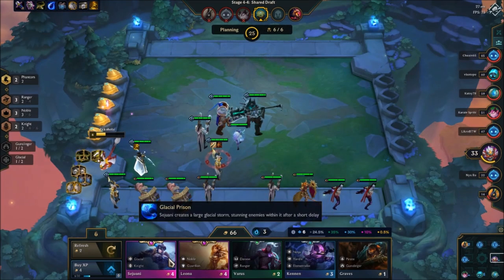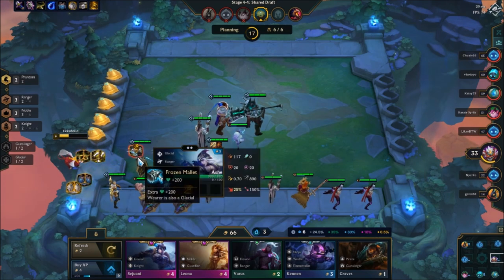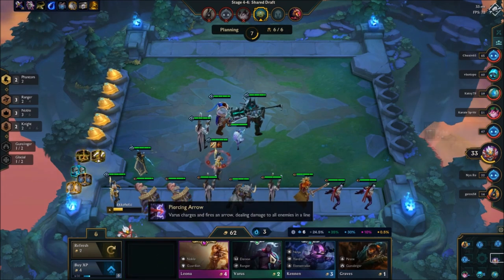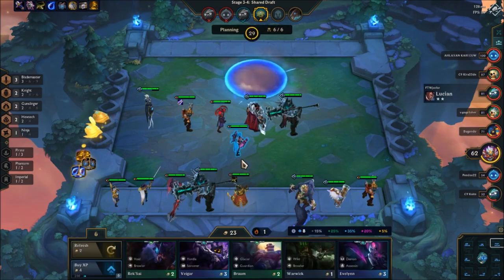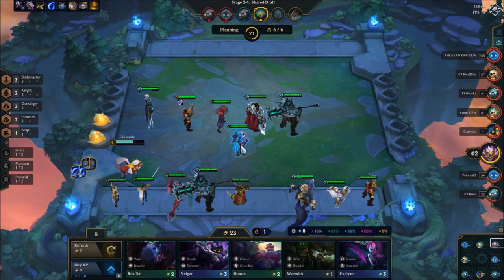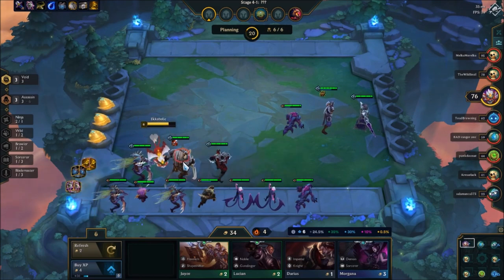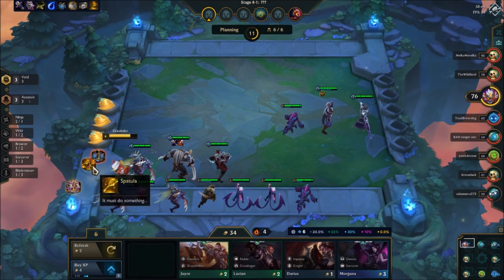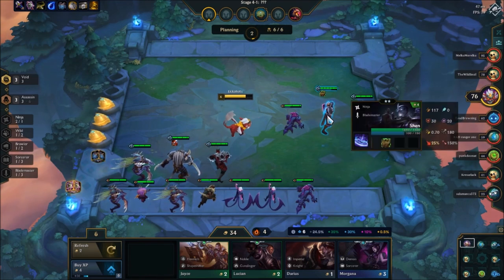Spatula trick - How to remove items off a hero WITHOUT selling them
Since RIOT gives us no option to remove items from heroes, I've found a handy way to do so.

I'm sure most of you know when you Add an Assassin item, to an assassin the item, doesnt stay on them, but now i've found a good way to make use of that.